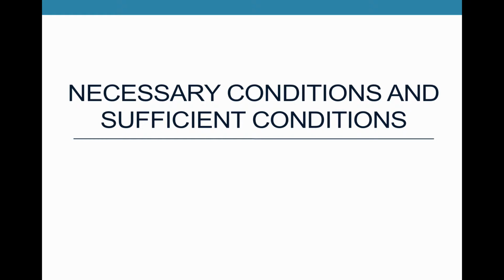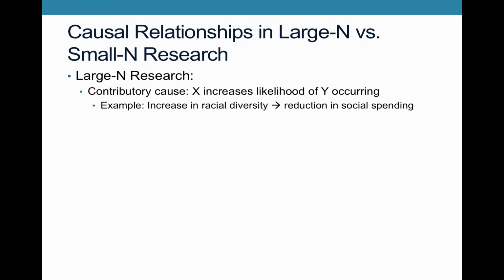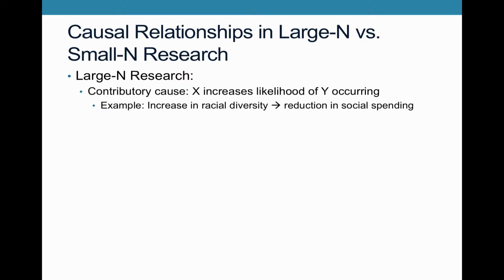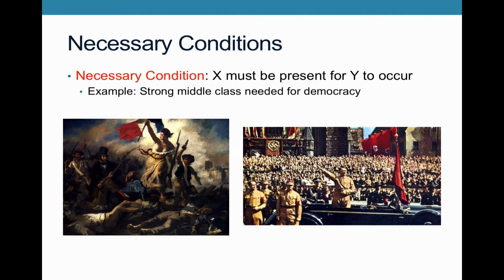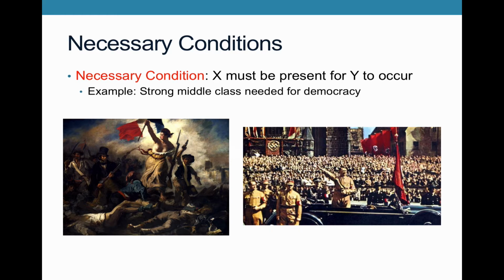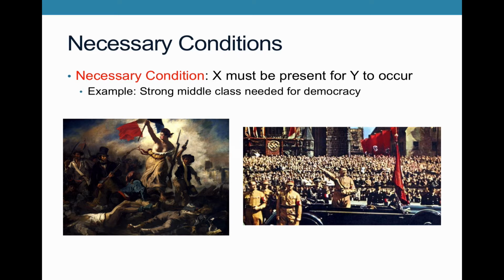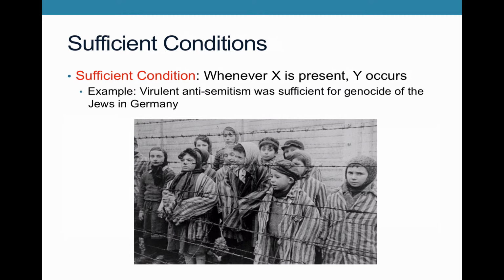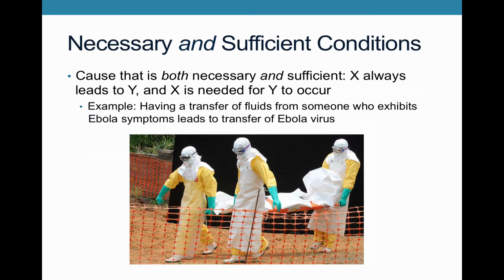Necessary and Sufficient Conditions